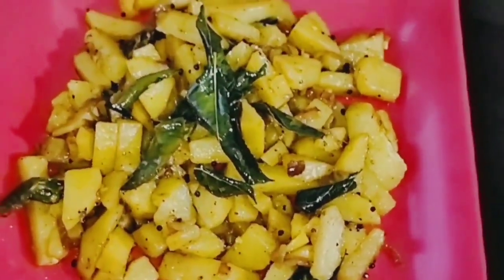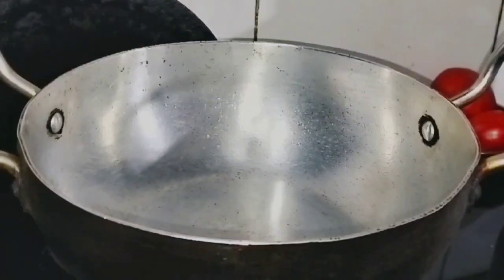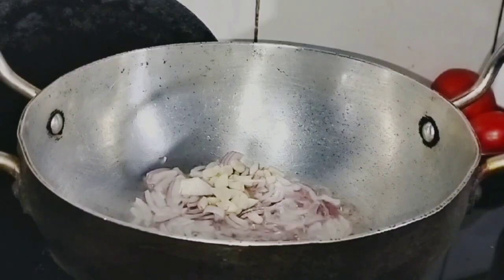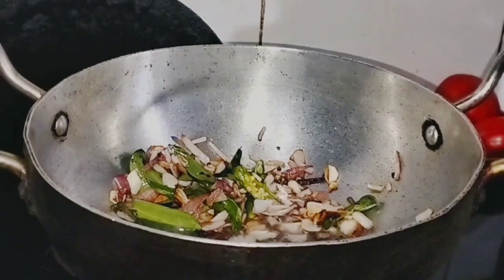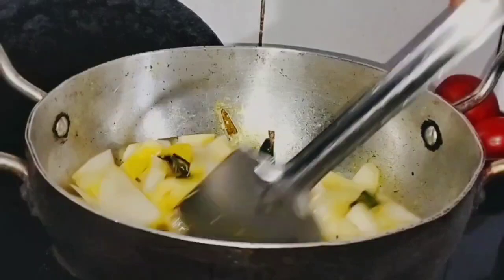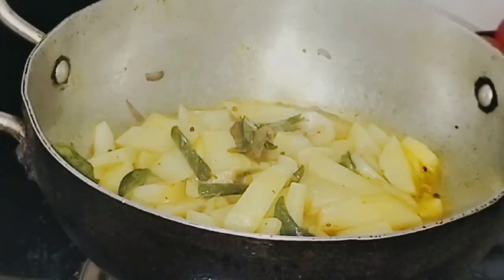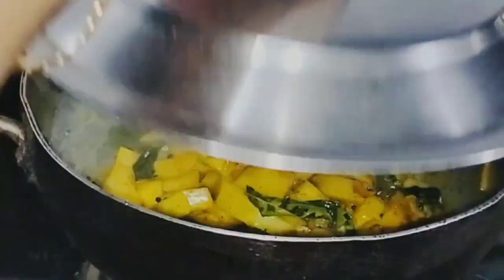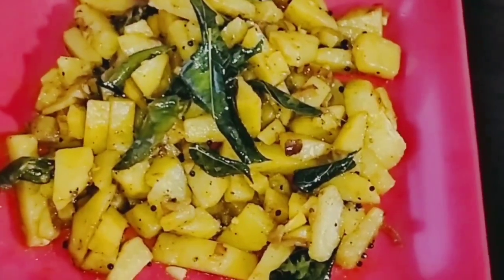ഉരുളക്കിഴങ്ങ് ഇതുപോലെ ചെയ്തു നോക്കൂ അപാര ടേസ്റ്റാണ് Potato recipe